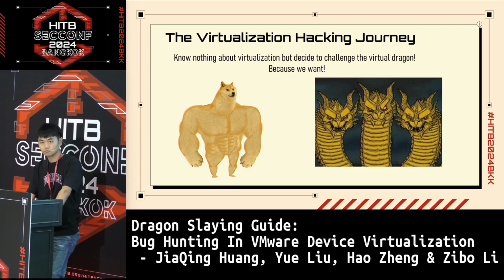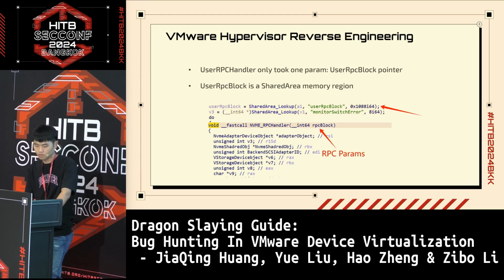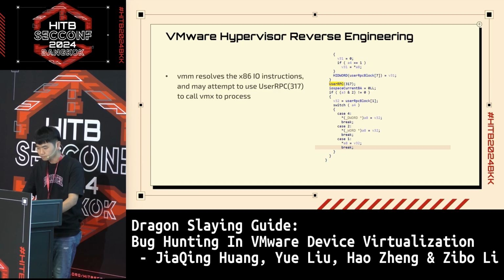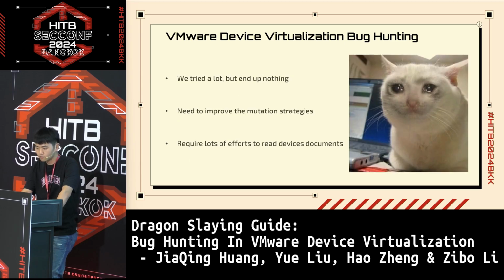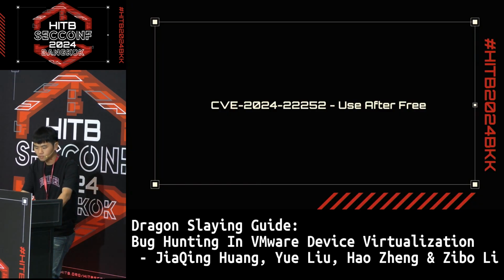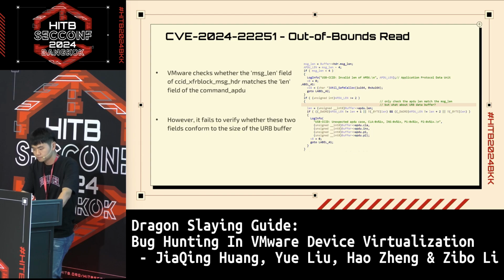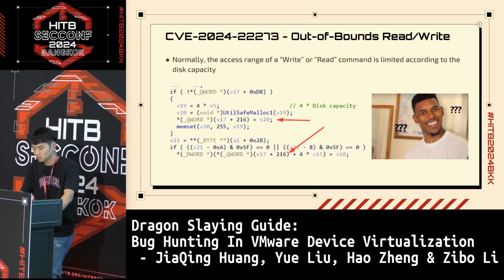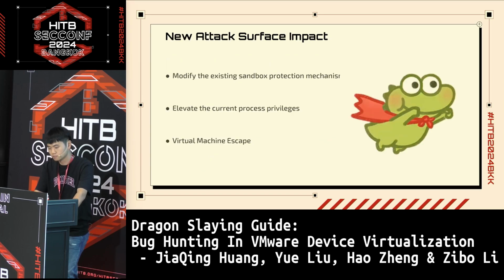HITB2024BKK D1 - Dragon Slaying Guide: Bug Hunting In VMware Device Virtualization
VMware Workstation/ESXi is one of the most popular commercial virtualization software on the market. Its complex virtualization system design and critical position in infrastructure have made it a top target for hackers over the long term. For security researchers, discovering virtualization escape vulnerabilities in the VMware hypervisor is as challenging as confronting a dragon in a role-playing game.

In this presentation, we will unveil a new attack surface: Device Virtualization in VMKernel. This is an unknown territory that has not been explored by security researchers to date. Furthermore, this attack perspective has not been considered in VMware’s defense system, and its existing sandbox mechanisms are theoretically incapable of defending against attacks initiated from VMKernel.

During the analysis of this attack surface and reverse engineering of the VMware Hypervisor, we discovered 8 vulnerabilities related to device virtualization, 3 of them have been assigned CVE number (some vulnerabilities have even been successfully exploited in Tianfu Cup), and the remaining 5 of our vulnerabilities have been officially confirmed by VMware.

About how we discover the attack surface of VMKernel and find 8 unknown vulnerabilities, we will progressively explain from three parts:

    VMware Virtualization Details

We will delve into the loading process of vmm, the implementation of data sharing between vmm and vmx, and VMware’s UserRPC, which facilitates communication between the Hypervisor and the Host. These mechanisms are crucial in virtual device emulation.

    USB Virtualization Bug Hunting

We will address security issues in various parts of the USB system, including the host controller, VUsb middleware, and VUsb backend devices, based on the vulnerabilities we have unearthed.

    SCSI Virtualization Bug Hunting

We will primarily discuss the similarities and differences in SCSI-related device emulation in the virtual disk system between VMware Workstation and ESXi. Additionally, we will cover design flaws related to disk device emulation that we discovered in VMKernel.

JiaQing Huang is a security researcher at TianGong Team of Legendsec at QI-ANXIN Group. He is currently focused on IoT and Virtualization security, having submitted multiple security vulnerabilities to VMware. In 2023, he with his teammate successfully escaped the Parallels Desktop at GeekCon2023.

Yue Liu is a Security Researcher at QI-ANXIN Group, and the team leader of QI-ANXIN TianGong Team. He and his team has found lots of bugs in Windows/Android/ChromeOS/IoT Devices and cracked multiple targets in Tianfu Cup 2019/2020, GeekPwn 2020/2021/2022, GeekCon 2023. He is published his work in various conferences, including Usenix 2021, ACM CCS 2022, EuroS&P 2022, HITBSecConf2022, BlackHat Asia 2024.

Hao Zheng is a security researcher at TianGong Team of Legendsec at QI-ANXIN Group.His focus is on Virtualization Security, having submitted multiple security vulnerabilities to VMware. In 2023, he with his teammate successfully escaped the Parallels Desktop at GeekCon2023.

Zibo Li is a security researcher at TianGong Team of Qi-AnXin Group. He focused on binary and IoT security.